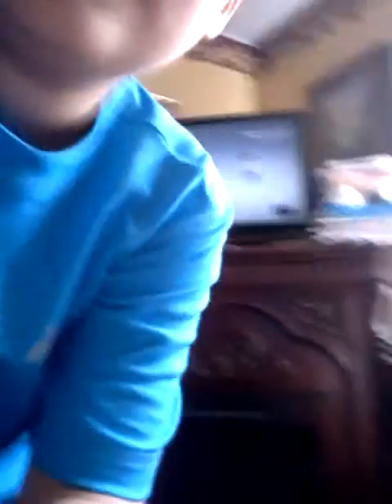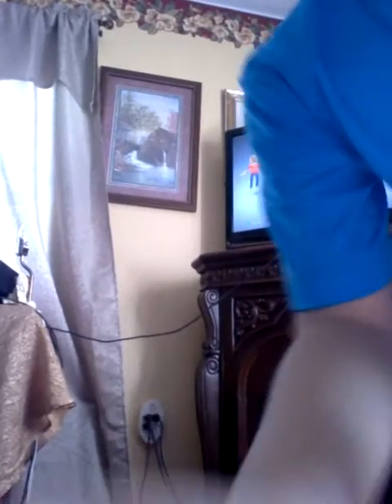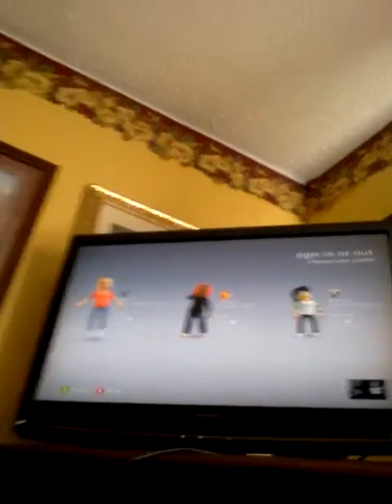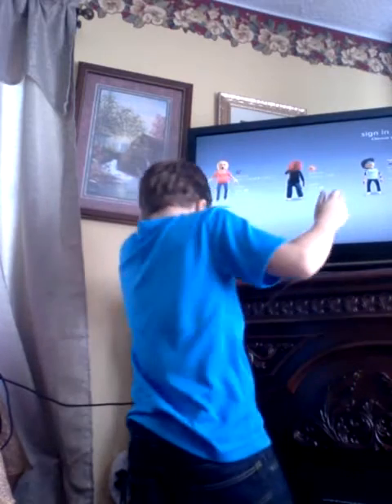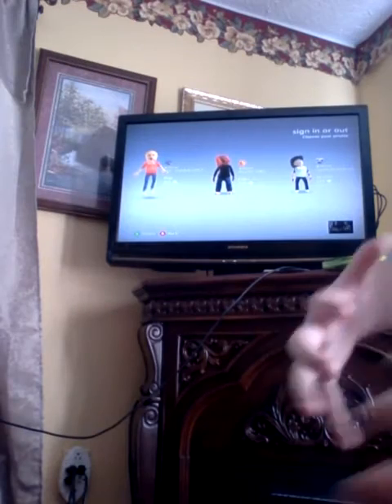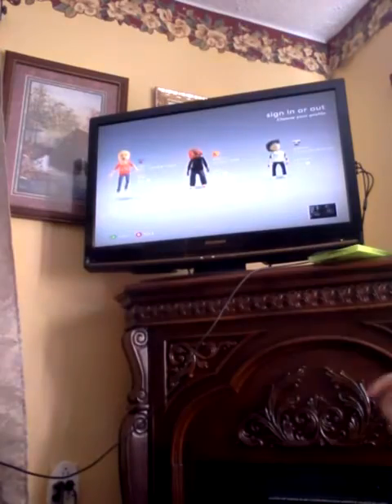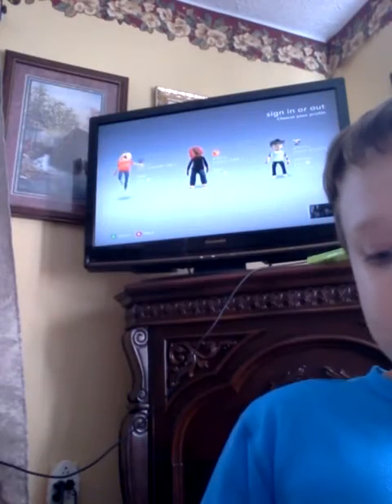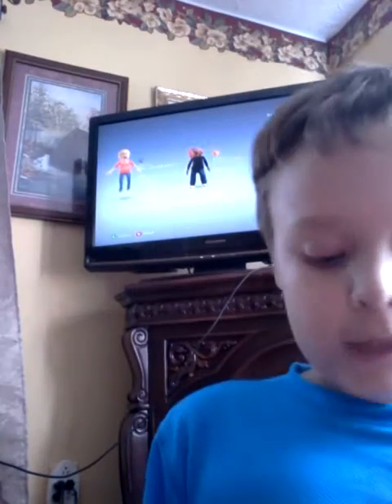What up guys first skate 3ish video